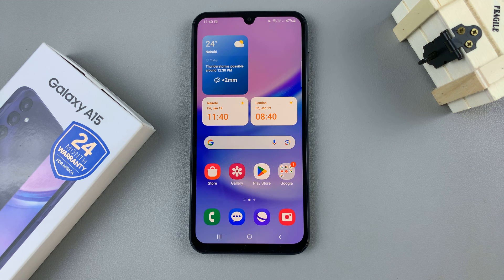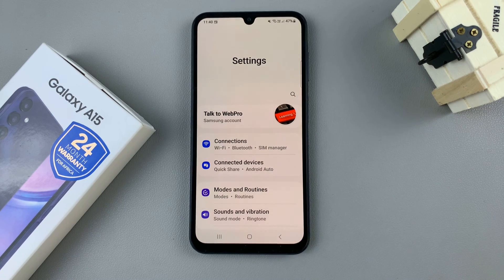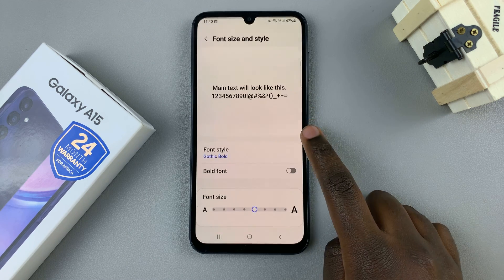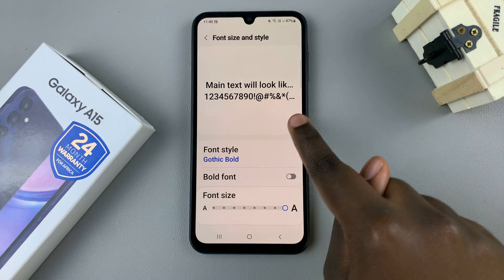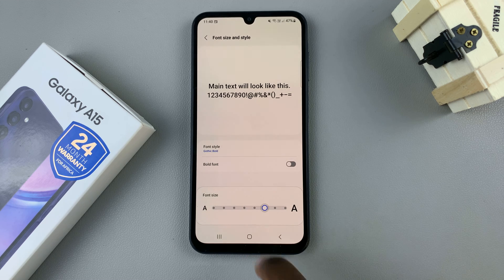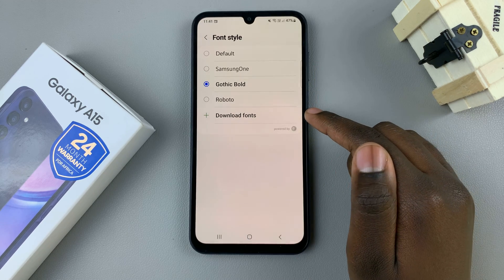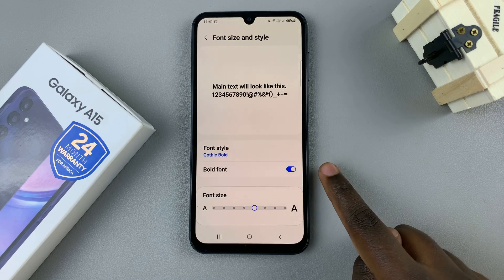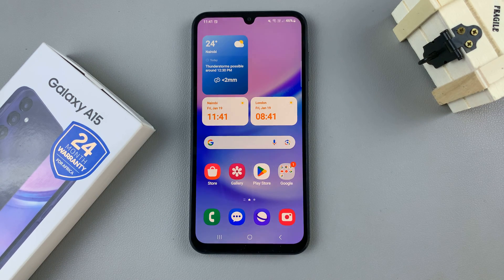Samsung Galaxy A15: How To Change Font Size & Style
Here's how to change the font size and style on the Samsung Galaxy A15.

The Samsung Galaxy A15 is a versatile and user-friendly smartphone that allows users to personalize their experience. One aspect of customization that many users appreciate is the ability to change the font size and style.

Whether you have visual preferences or simply want to freshen up the look of your device, the Galaxy A15 makes it easy to tailor the text to your liking. In this tutorial, we will walk you through the steps to change font size and style on the Samsung Galaxy A15.

How To Change Font Size On Samsung Galaxy A15
Select Display
Select Font Size & Style
Use the font size slider to adjust

How To Change Font Style On Samsung Galaxy A15
Select Display
Select Font Style
Choose the desired style

Samsung Galaxy A15:

Samsung Galaxy A05 (Unlocked):

Cell Phone Tripod Adapter